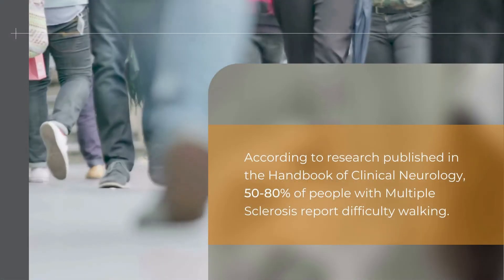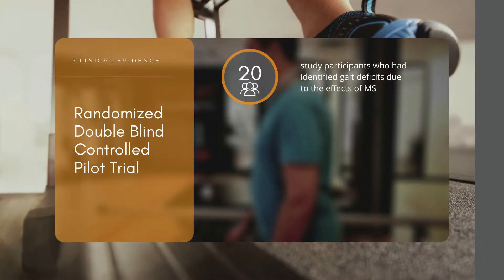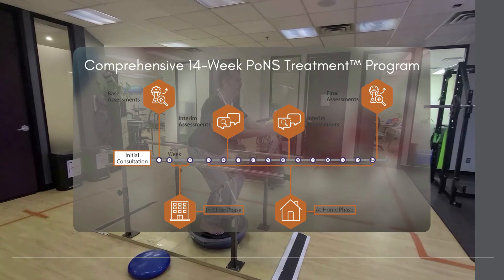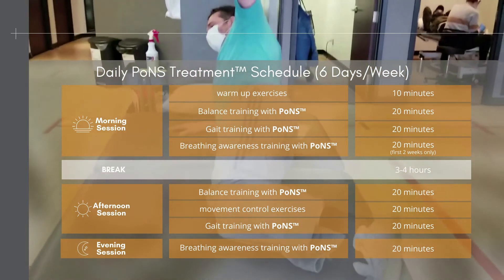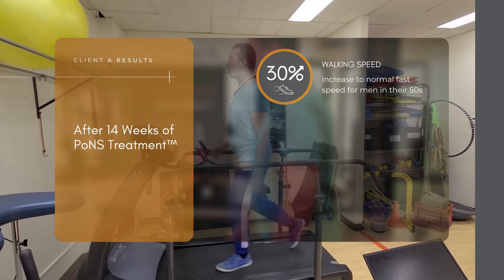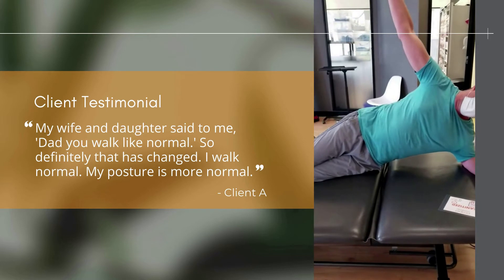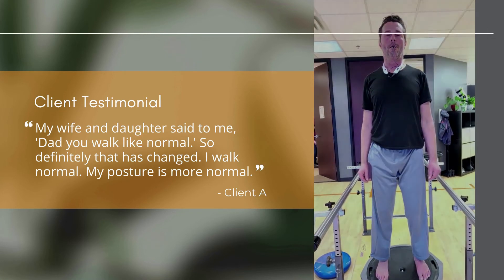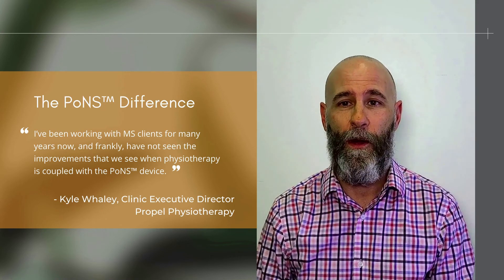PoNS Treatment Case Study: Effects on Walking Ability of MS Patients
In a clinical study of 20 patients with multiple sclerosis, it was shown that using the PoNS™ device in combination with physical therapy over 14 weeks led to a significant improvement in walking, compared to physical activity alone.

We have documented the results of one of our clients, a 54-year-old male diagnosed with Primary Progressive MS, in 2008, who recently completed the 14-week program and shared the results in the following case study.

The client has been experiencing challenges walking and would like to improve the quality, speed and endurance of his walking. His goal is to see a a noticeable boost in all of three areas of his walking after PoNS Treatment™.